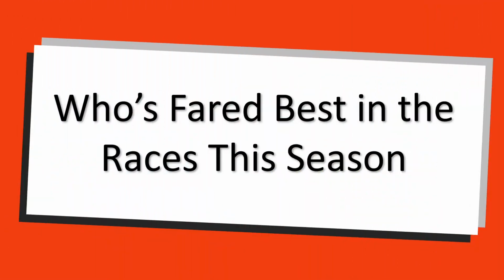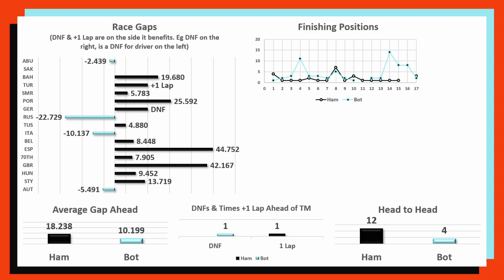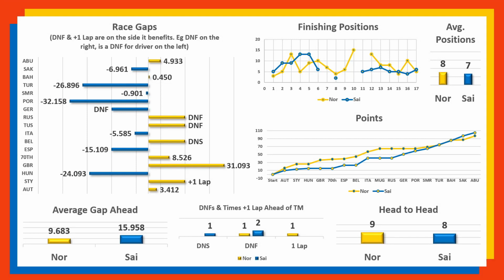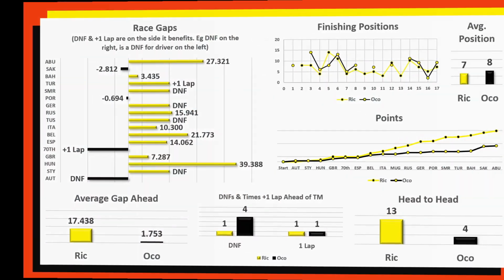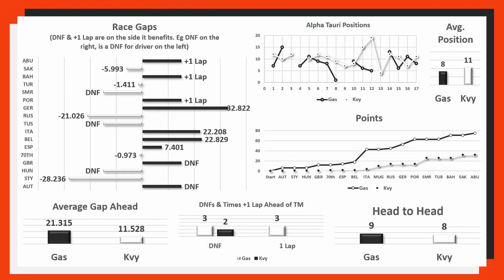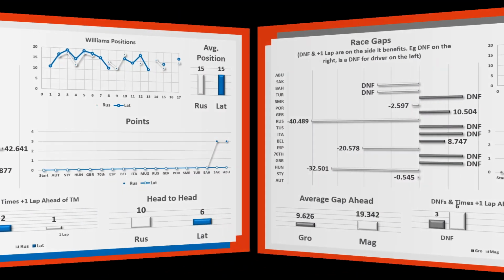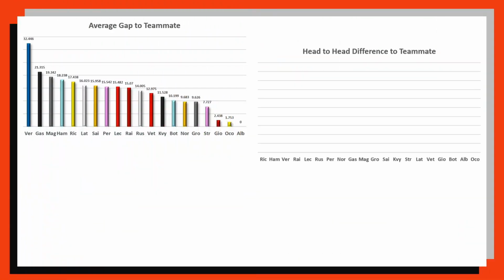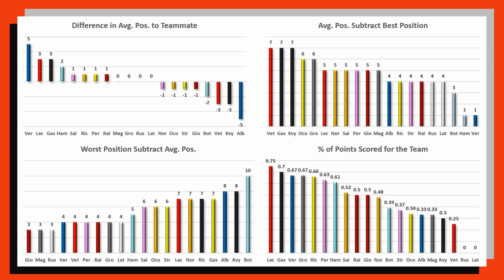Who Was the BEST Racer of 2020?? - Quantifying the Best Driver of 2020 Part 2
And here's Part 2 of my mini post season series trying to quantify the best driver of 2020 looking at 4 main categories.

Part 1 looked at qualifying and now part 2 applies the same quantification to the races with 1 extra category.

Part 3 is out next week.

As with most of my statistical videos, I stray from giving my opinion about the data presented. This is because I don't want to sway anyones thoughts about what information in the video. I leave it up to you to come up with your own opinion based on the data that has been presented which always comes directly from the Formula 1 website or FIA official documents, for speed traps and marshal post locations etc. In any case, these videos are here to help people delve a bit deeper than just the normal data presented in commentary, I try my best to bring everything together that may not have been thought of before, or present it in a way that hasn't yet been done.